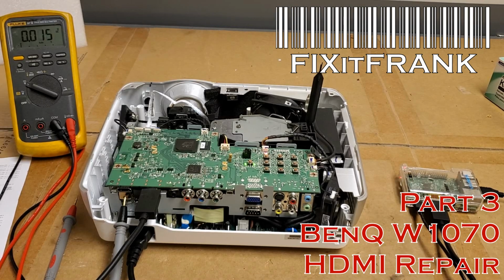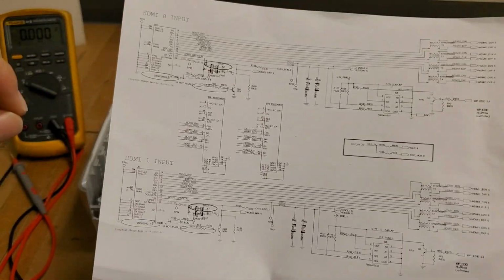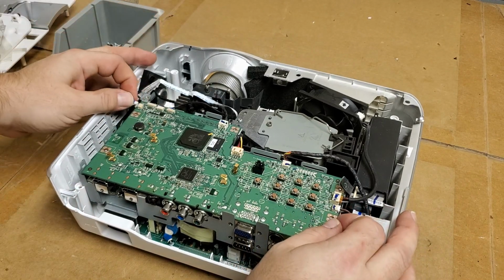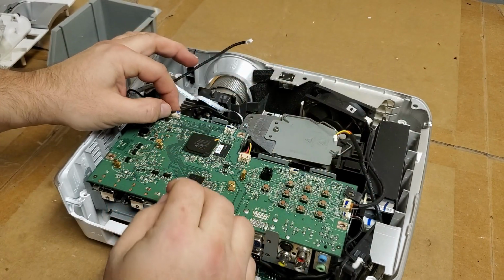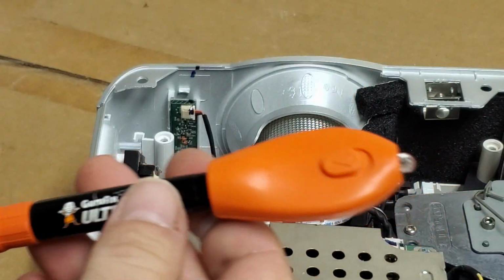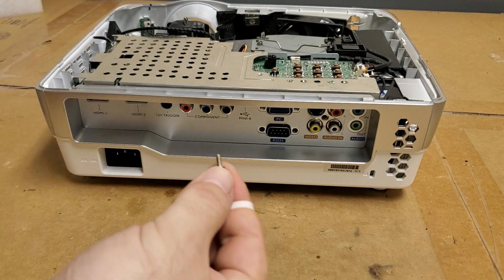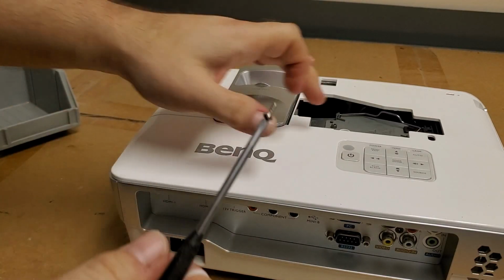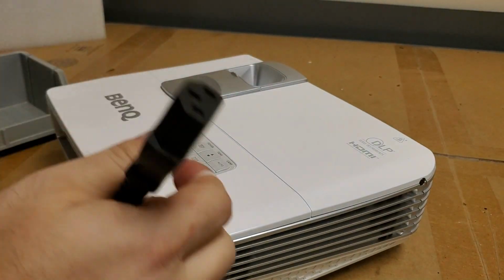BenQ W1070 DLP Projector Repair No Light-HDMI Repair Part 3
The final video in repairing a viewers BenQ W1070 that was hit by a power surge via an HDMI port. It originally seemed like a color wheel error.

However after deep troubleshooting and measuring voltages, I found a bad HDMI chip (ADV7612BSWZ). After installing the HDMI Chip, I found some bad parts in the HDMI 2 channel.

I referred to the schematic and was unable to determine one of the chips but decided to try it without the chip.  It worked!  I suspect the chip is for HDCP compliance but I am not sure. I am sure however that the input works with most video devices.  Also the HDMI 1 channel is fully functional with its own unidentified IC.

If you need a lamp for this model you can get one